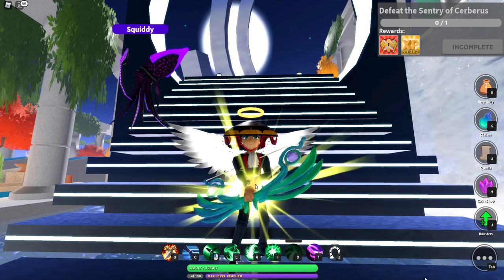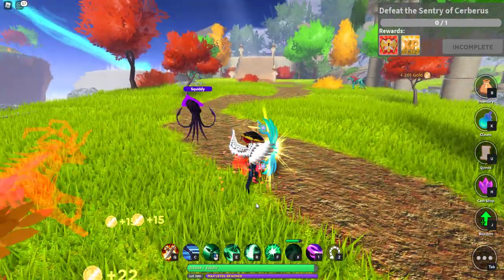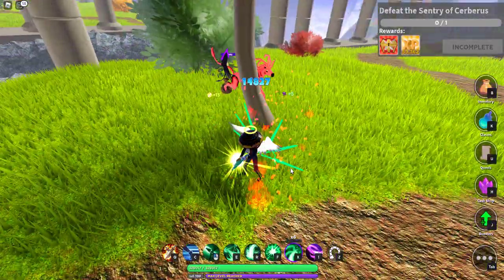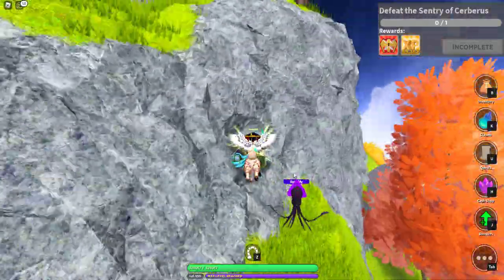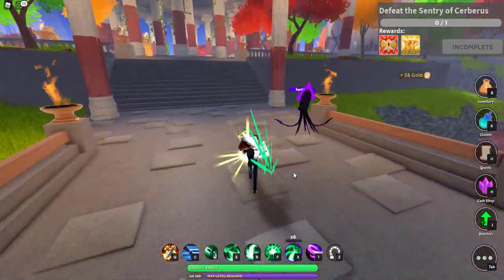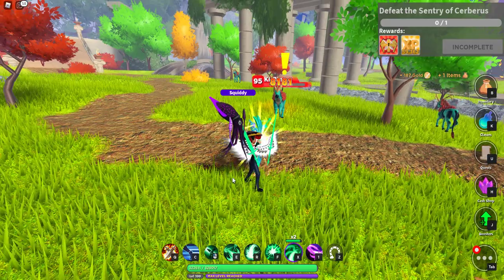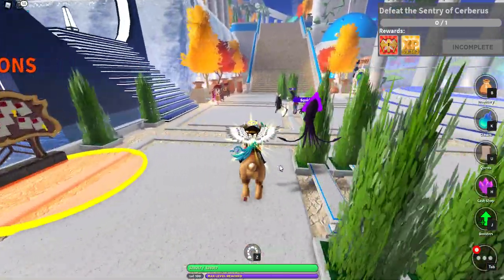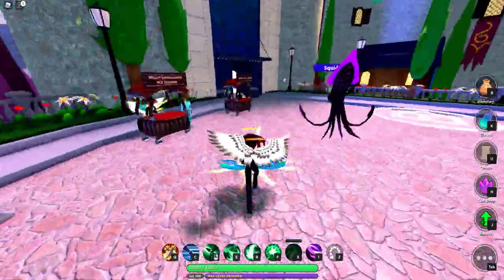World Zero Battle Pass Help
Deltaclimber has completed the WZ Spring Battle Pass. See how to speed up your completion of the Battle Pass so you can hippity hop your way through dungeons on the new rabbit mount. Watch Deltaclimber as he shows special places and tips so you can take less damage and spend more time getting battle pass tokens. Enjoy.